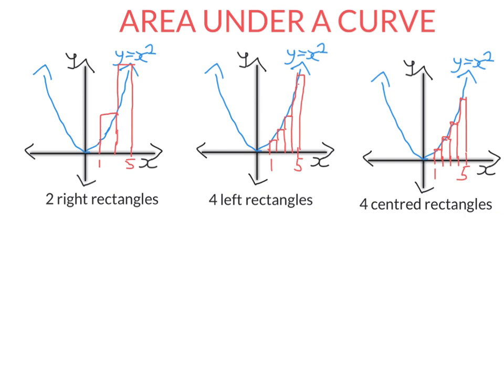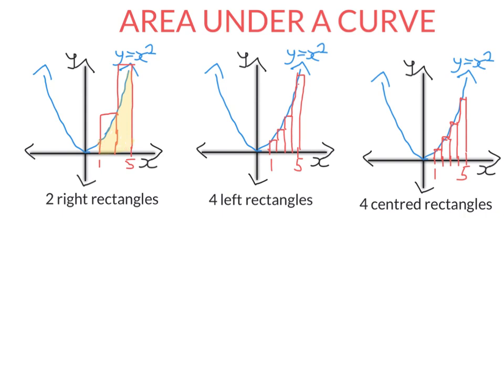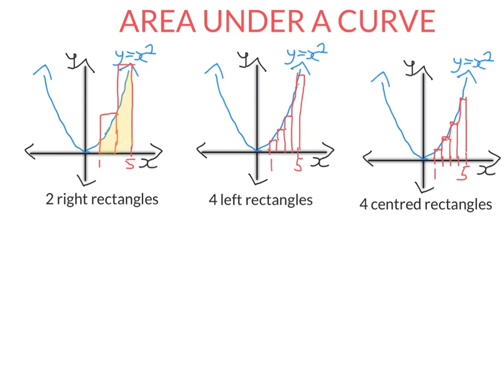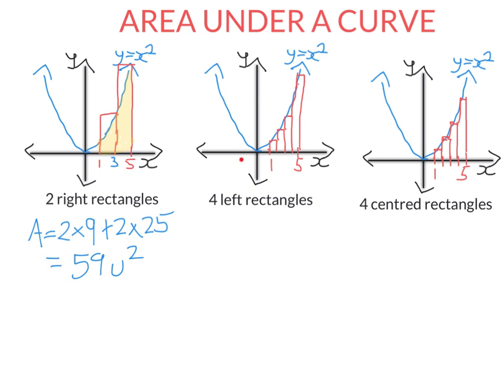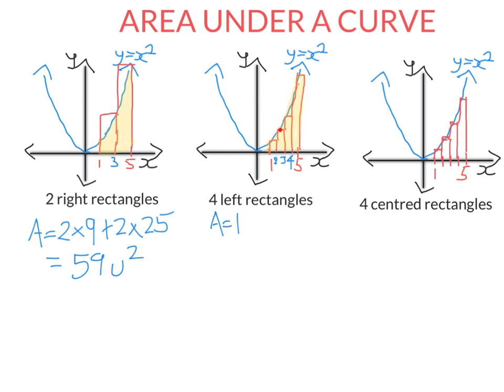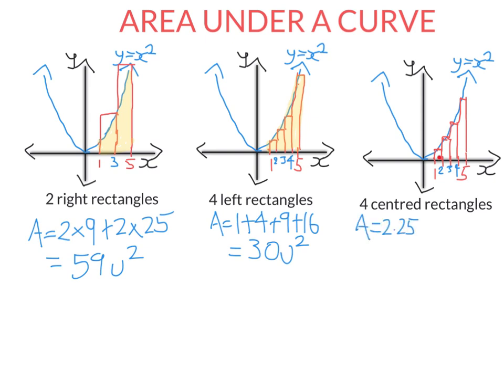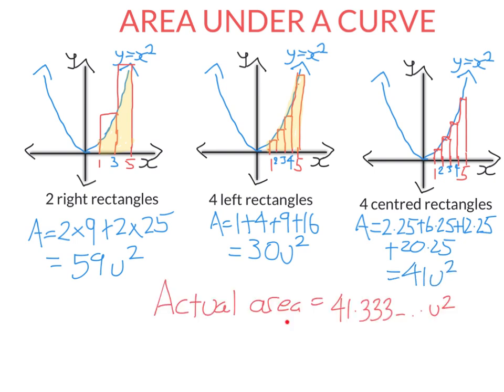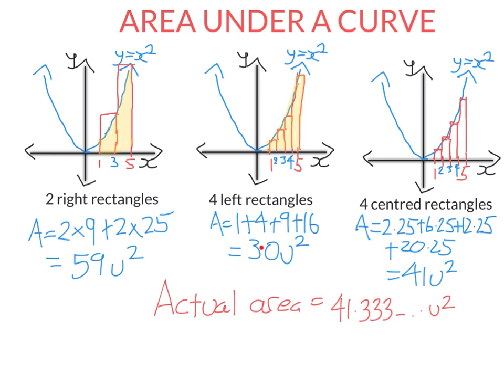Area Under a Curve